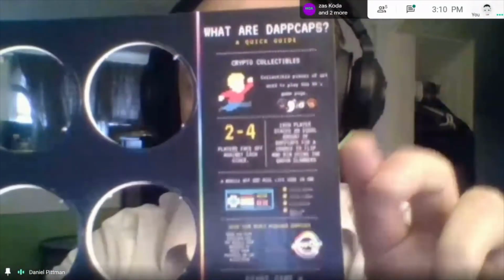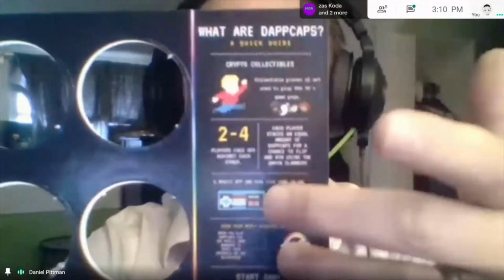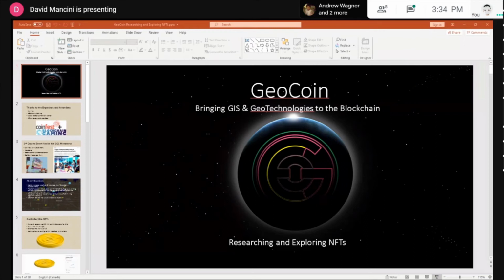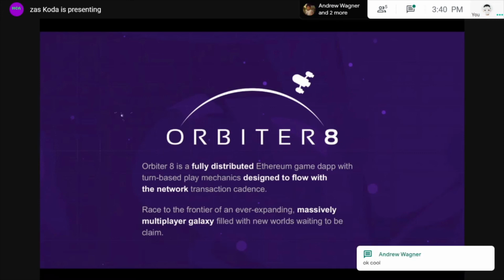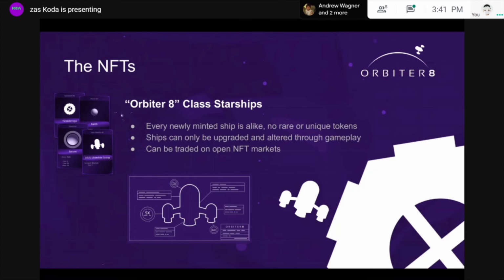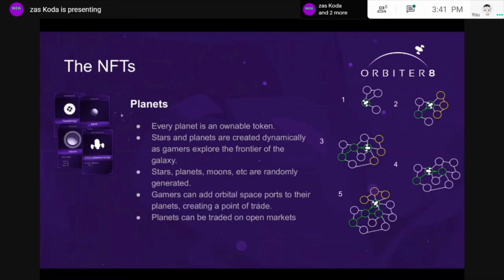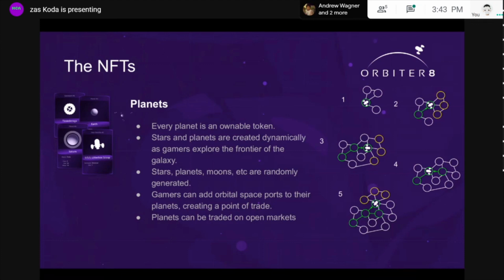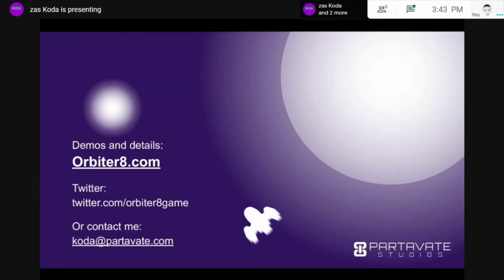CoinFest in November (Decentraland)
Some CoinFest organizers whose events were shut down by COVID were allowed to hold them at a later date, in order to make use of resources already spent. We decided to have an online blockchain gaming event focused on NFTs. The presentations seen here were broadcast to Decentraland, where they were displayed on the big monitor in the Crypto Valley Convention Center. Make your own avatar in their decentralized virtual world and join us next time!